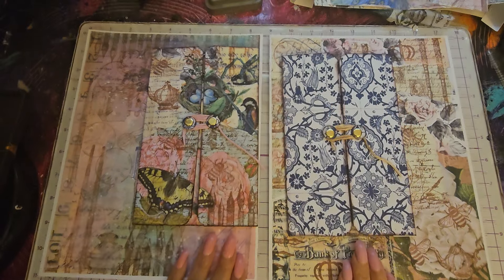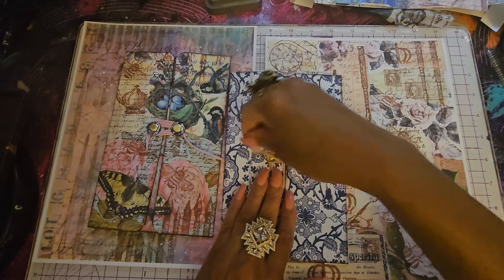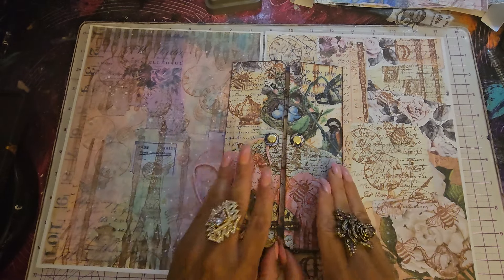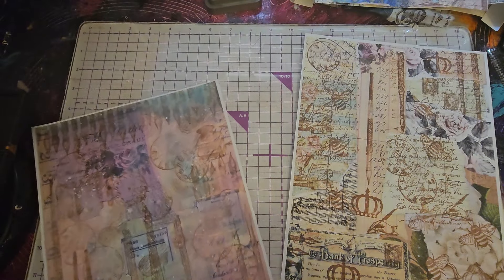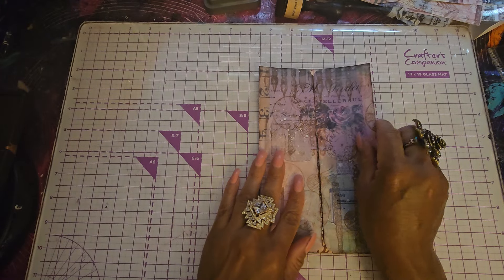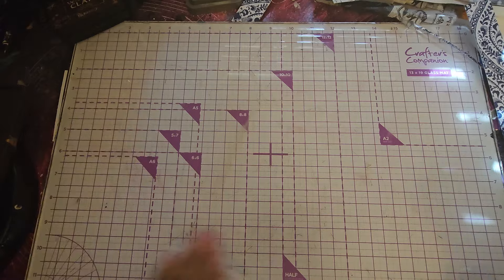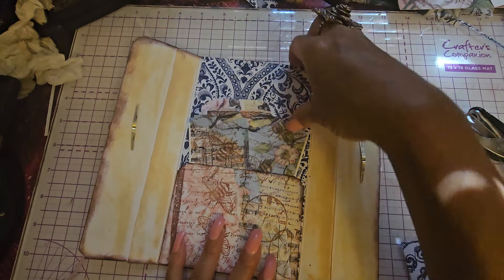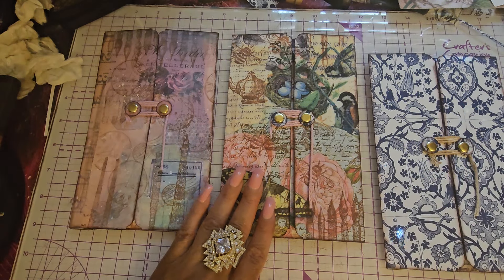HOW TO CREATE POLICY CLOSURE ENVELOPES WITH POCKET'S & TAGS INSIDE FOR JUNK JOURNALING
JUNK JOURNAL#MIXED MEDIA#PARSCRAPS#FABRIC SCRAPS#grungy bubble paper#collage paper#gelli printing#collage#mixed media#art journal#junk journal#collage papers#CARD#FINNABAIR STENCILS#COLLAGE SCRAPS#PRINTABLES#GLUEBOOK
OUR MAGICAL LITTLE PLACE FACE BOOK GROUP:
INSTAGRAM FOR MY ART: myfairytreasures